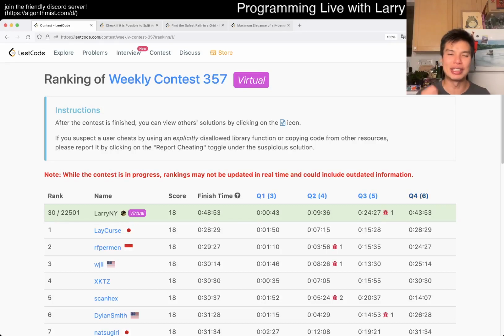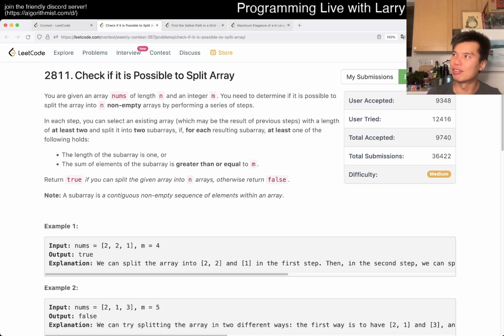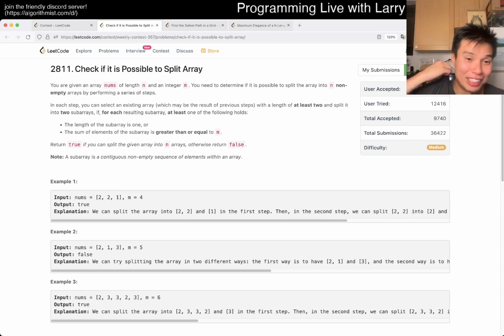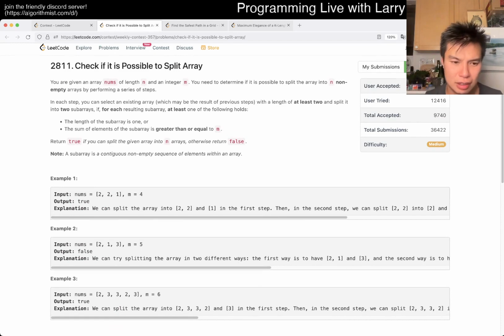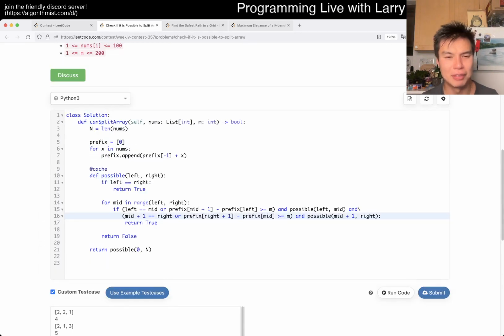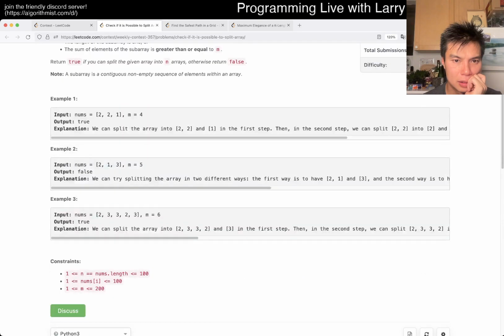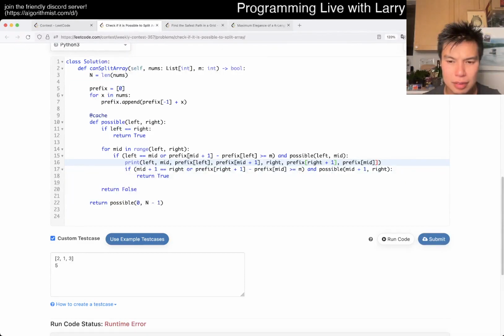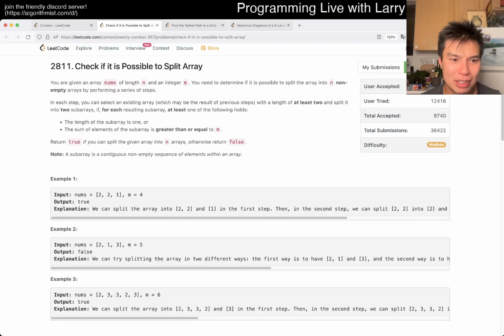2811. Check if it is Possible to Split Array (Leetcode Medium)